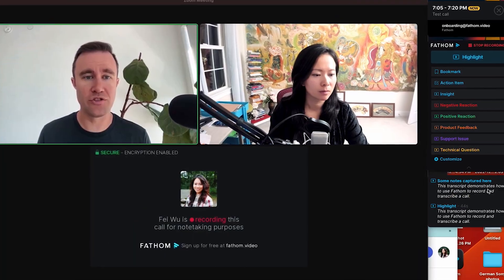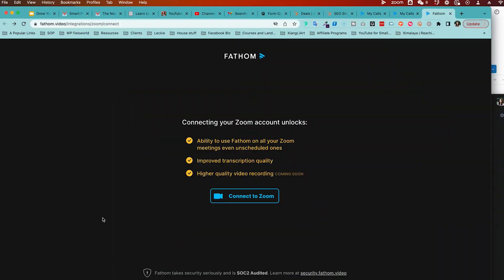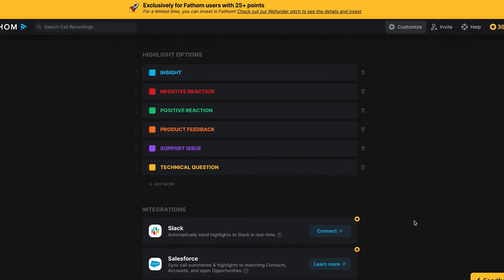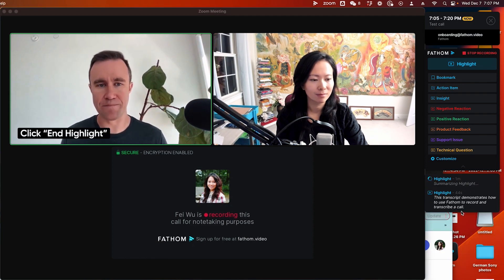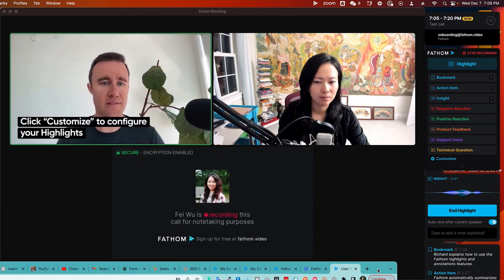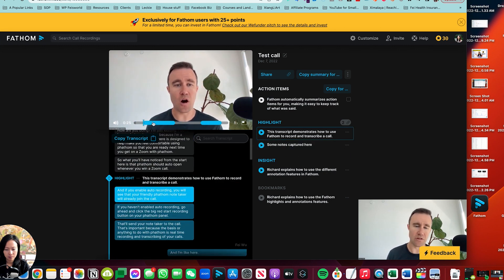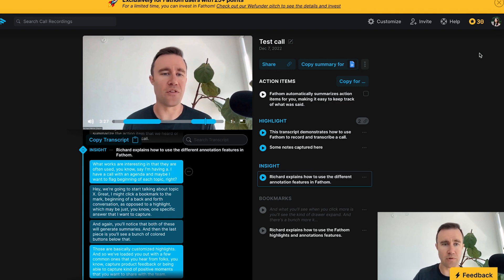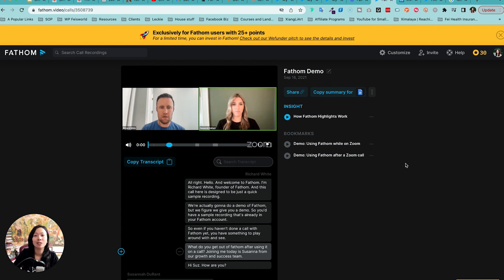Fathom - Best notetaker for Zoom?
Imagine you could jump on Zoom meetings knowing that your only job is to focus on the conversation? You'd probably have much better conversations, ask better questions and even create better connections.

I've tried Fathom and it's so relieving to not worry about missing or forgetting information because I know it will capture all the important things!

Here's a detailed walkthrough, so you can see how to integrate the tool to Zoom, get started and make the best out of it.

Have you tried AI note taking before?